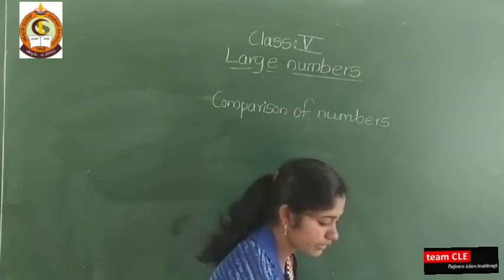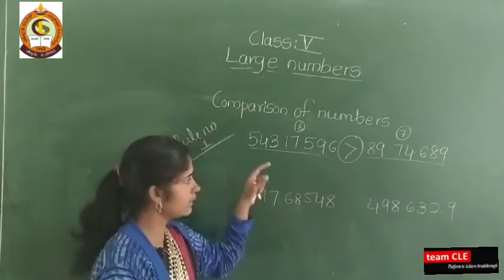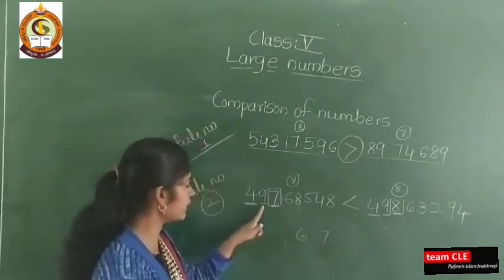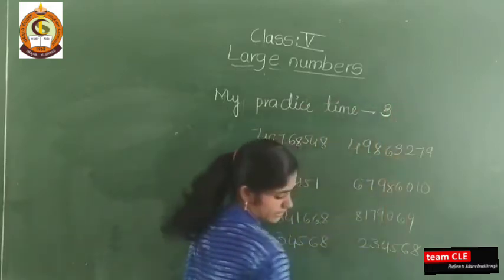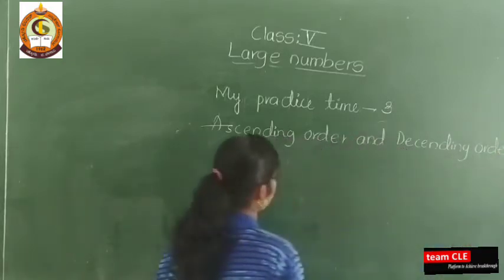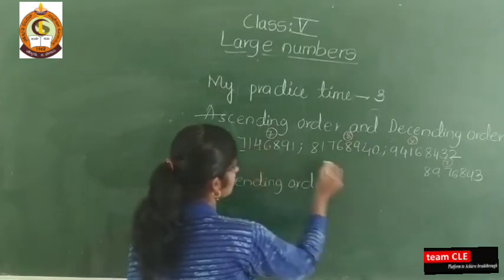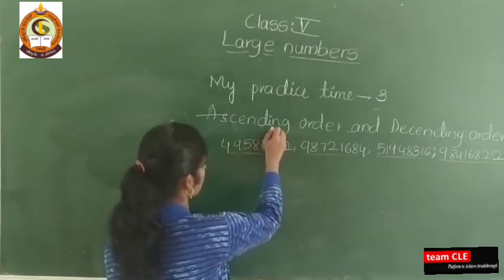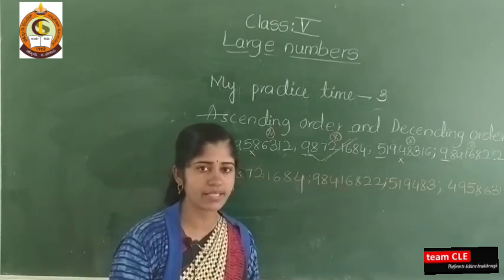CLASS-V MATHEMATICS CHAPTER-1 LARGE NUMBERS PART-4